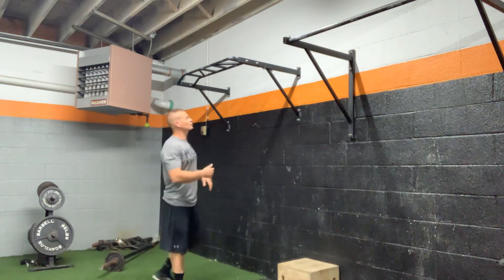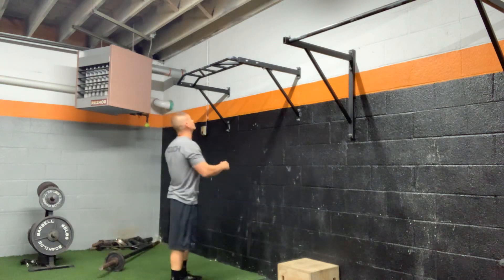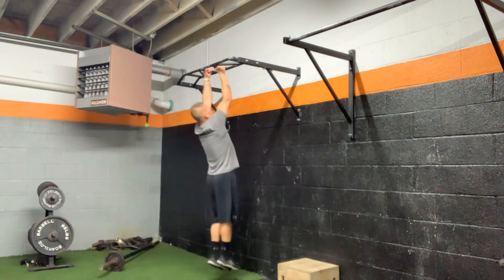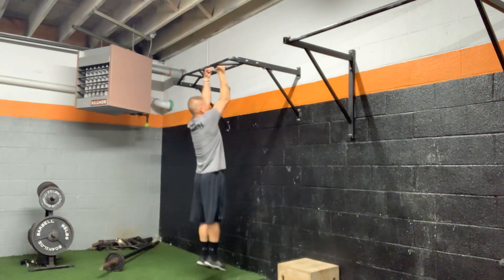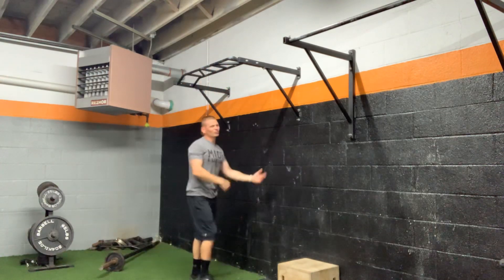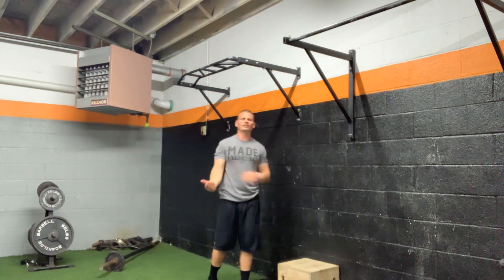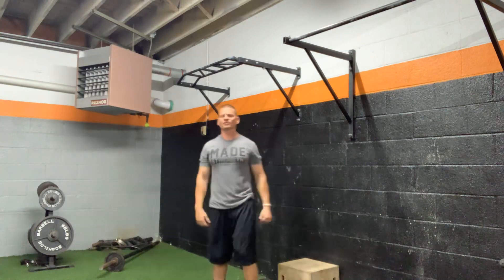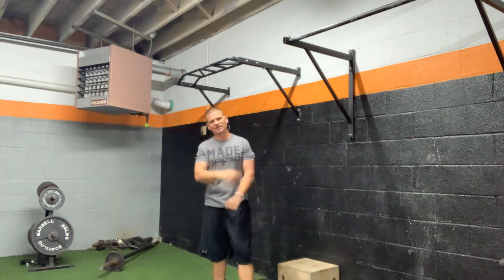Neutral Grip Chin-ups